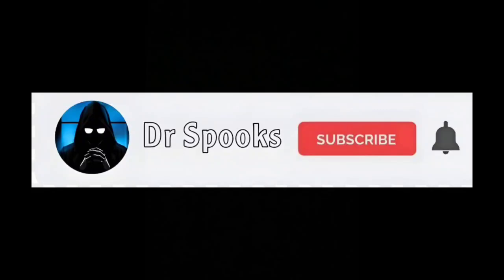7 TERRIFYING Deep Woods Horror Stories For A Rainy Night